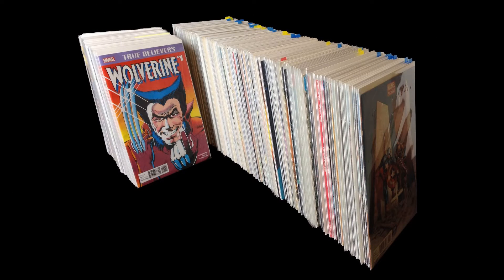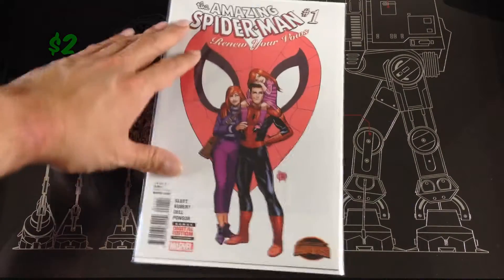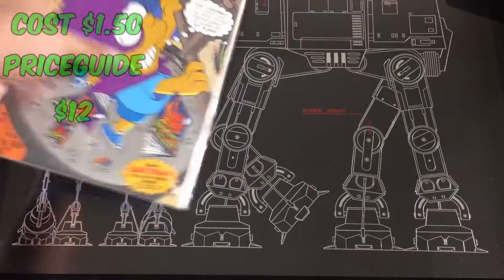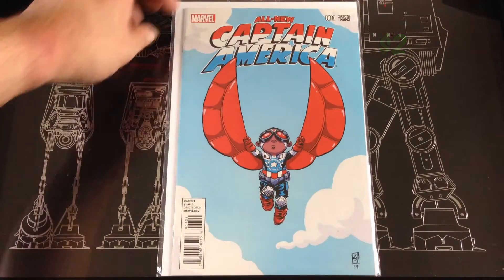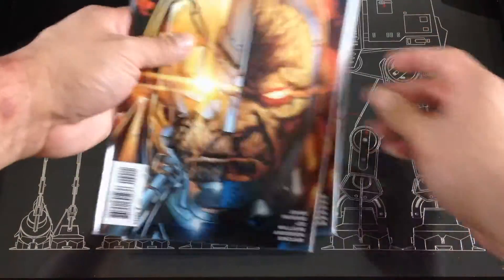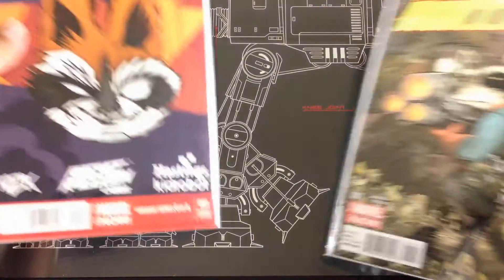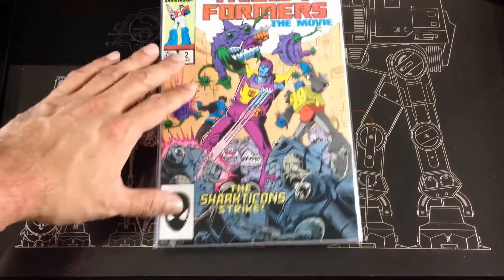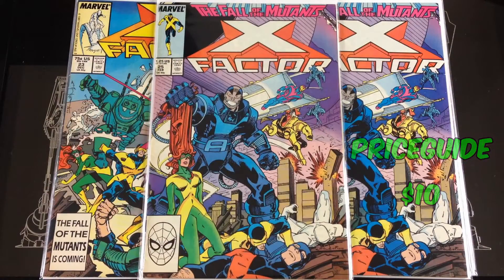Back Issue Comic Haul February 5 2017 (Remastered)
Back Issue Comic Haul from local comic book shops, midtowncomics.com, as well as Half Price Book Store.

I had a few editing issues and rushed through the first posting of this vid.  Kept bothering me so I re-edited and here you go...

All art is owned by its respective companies.